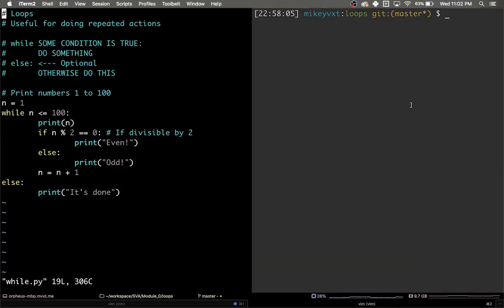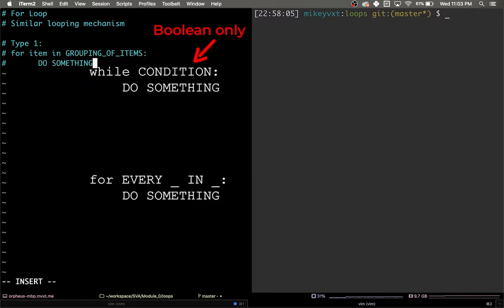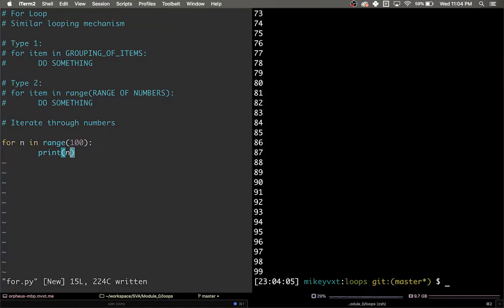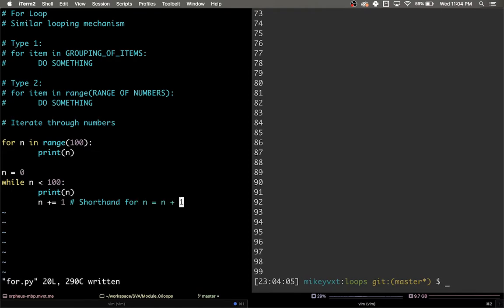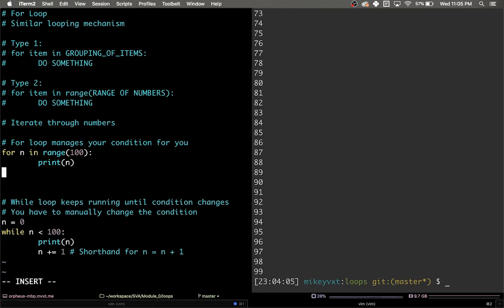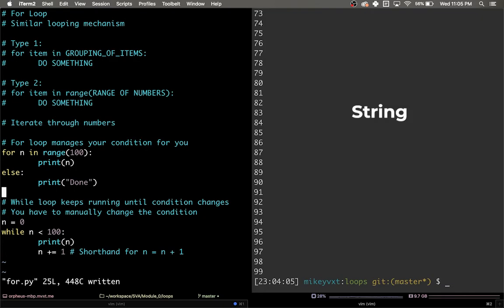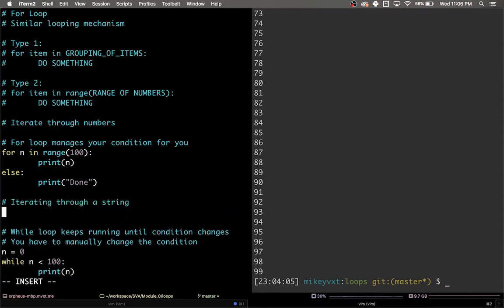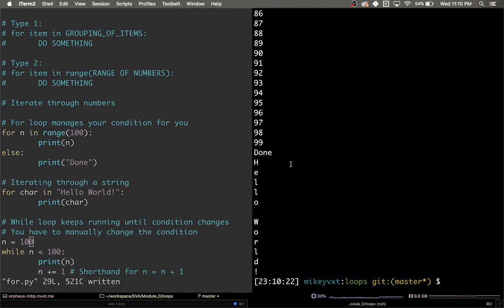For Loops - Intro to Programming (Static Void Academy)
In this video, we learn another type of loop called the For-loop. In contrast to the While-loop, which just checks a condition, the For-loop manages looping through a collection of items for you.